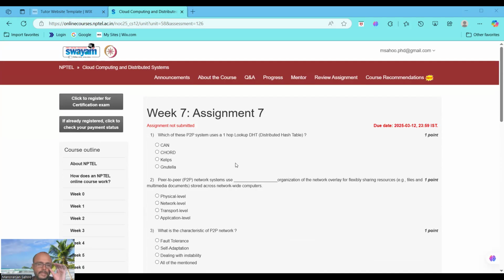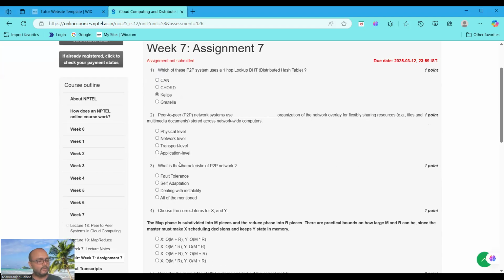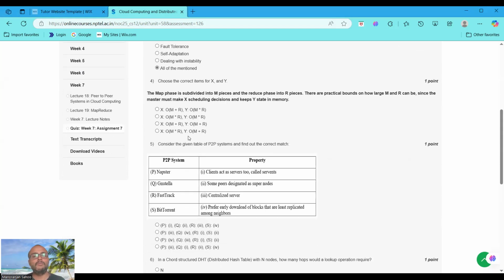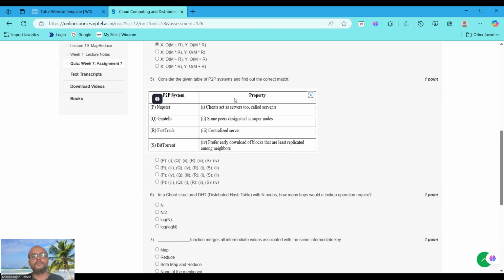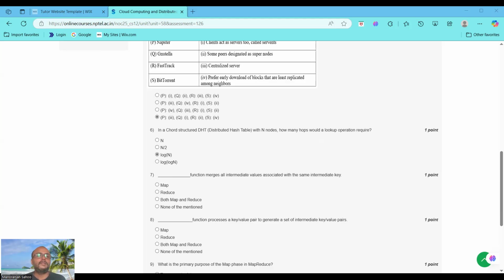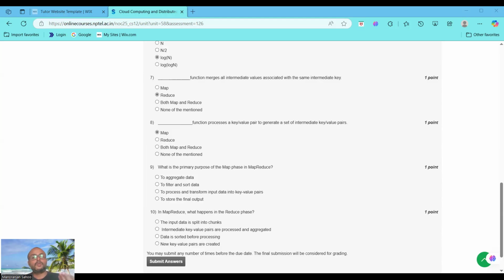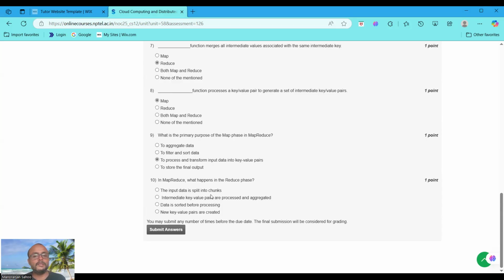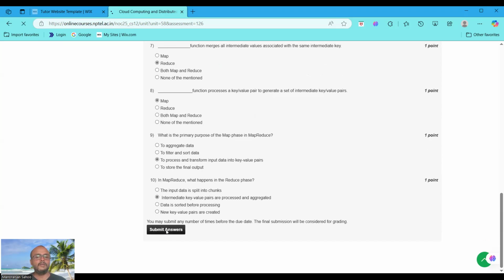Cloud Computing and Distributed Systems Quiz Week 07 Assignment 07 Answers NPTEL SWAYAM JANUARY 2025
Cloud Computing and Distributed Systems
 -Quiz Week 07 Assignment 07 Answers NPTEL SWAYAM JANUARY APRIL 2025